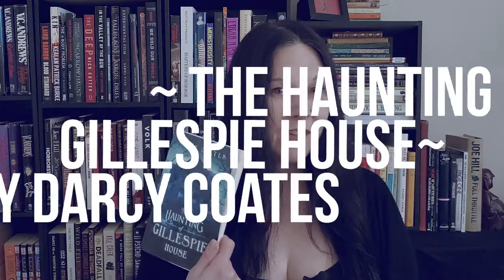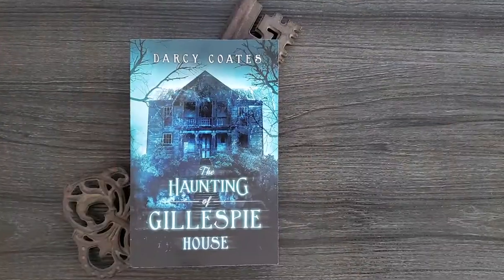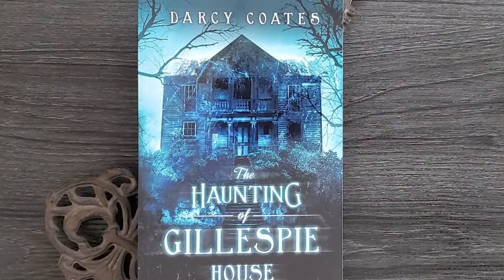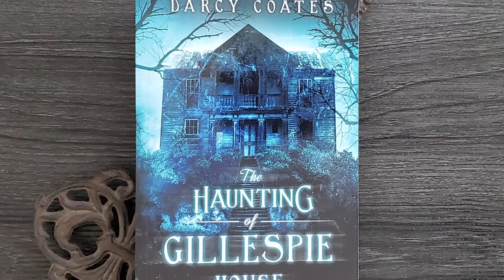BOOK REVIEW: The Haunting of Gillespie House by Darcy Coates-Typical Books EP103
Today on Typical Books with Lydia we have The Haunting of Gillespie House by Darcy Coates!

Gillespie House is a thing of dreams to me. A modernized old mansion - all of the remnants of its former glory tucked up into the attic, a crumbling graveyard adjacent. Perfection!

That it is short I liked, as this was expanded from a short story there was only so much story to tell. Elle starts out curious and travels through the house and time becoming more determined to find explanations in history despite many terrifying nights alone.

This reminded me very much of Darling, starring Lauren Ashley Carter. It is far more modern, and far more bloody, but if you like this lone girl angle it is a good fit. The Others also comes to mind here. It is not the top of the pile when it comes to Darcy Coates, but a quick, quiet read all the same.

Now it was not a very creepy read, but I enjoyed the atmosphere very much as it lent itself to my memories of an old farmhouse. There was something vaguely Lovecraftian about the grounds and the house itself as well. Not in the mythos sense, as Lovecraft is a different thing to me than most, but in the isolation and the tricks old landscapes play on the mind.

Using the Book Scorer from Harpies in the Trees

77/114
4/5

Suggest a book! I like violent and visceral horror.

Curious about using ProWritingAid?